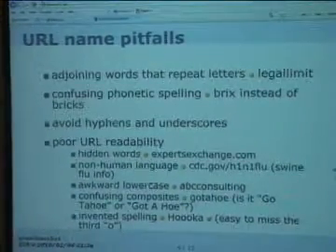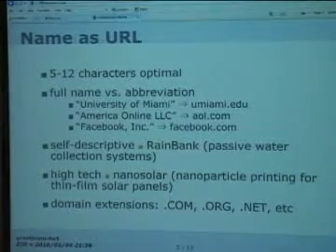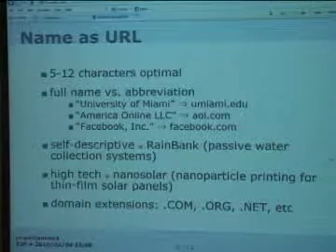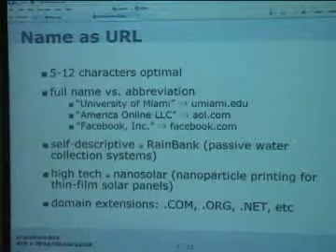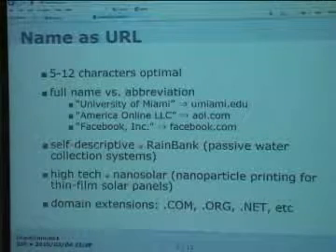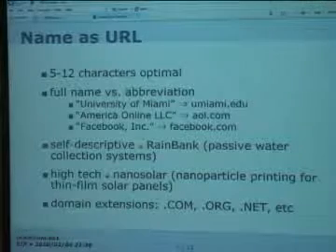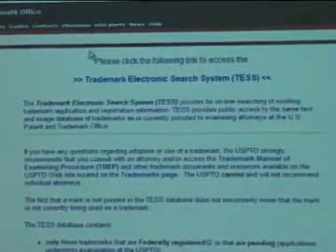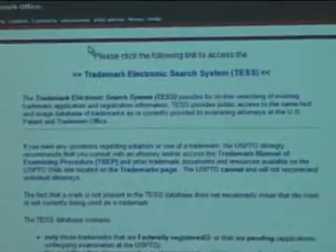Entrepreneurship Practicum: Creating Your Identity - Entrepreneur-in-Residence Eric Kriss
The first practicum in a weekly series hosted by Entrepreneur-in-Residence Eric Kriss about starting a new venture. This session, "Creating Your Identity," describes and explains the steps that should be taken when developing an image for a new venture. Topics include: inventing a name, choosing logos and icons, selecting and acquiring a URL, developing the company email, address, and phone number, and business cards. More information on the Practicum series can be found on the SBA Entrepreneurship Program Web site.